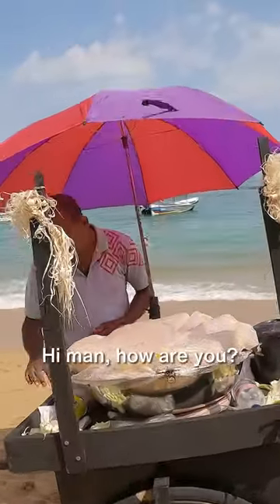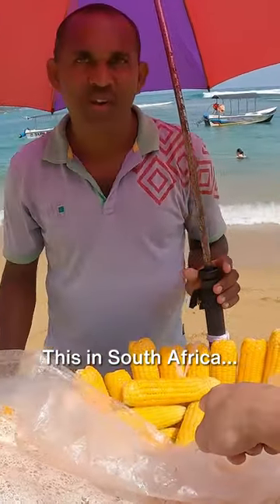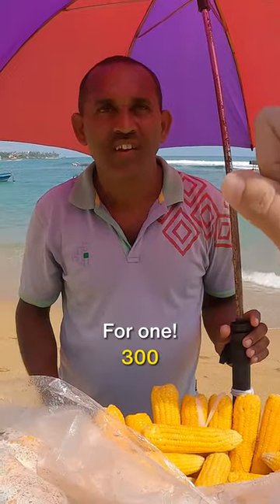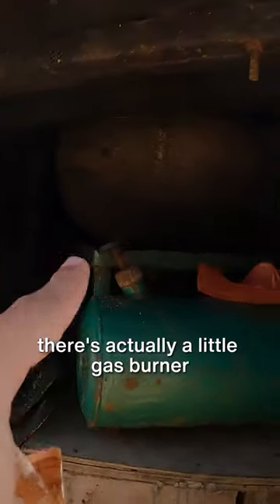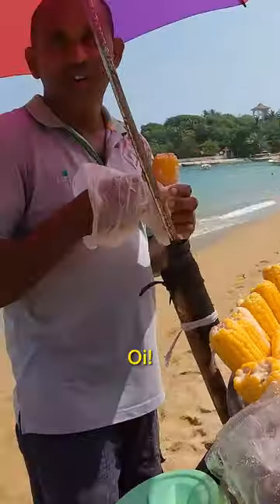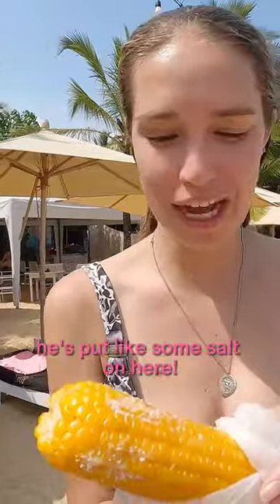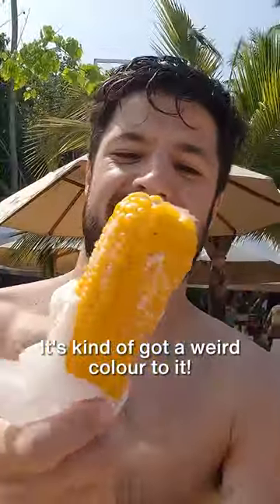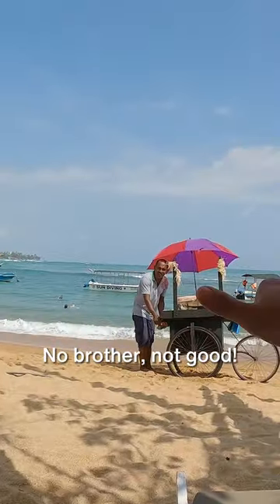Trying a $0.80 Mielie in Sri Lanka!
NEW BUDDYMOON MERCHANDISE AVAILABLE!

BUDDYMOON DAY ???/1000 (VLOG ??)

GET TRAVEL INSURANCE QUICK & EASY:
Covers Covid!

EXPRESS VPN:
Protect your personal information when connect to public WIFI by using a VPN